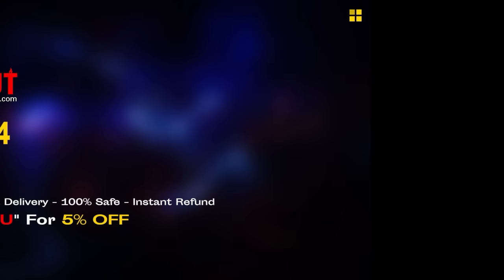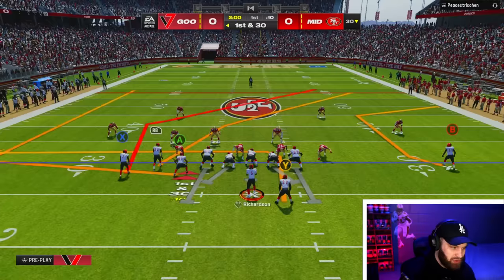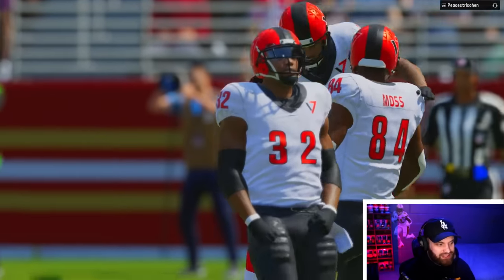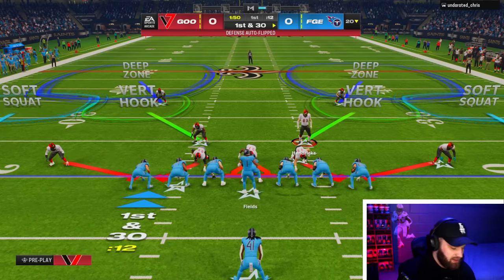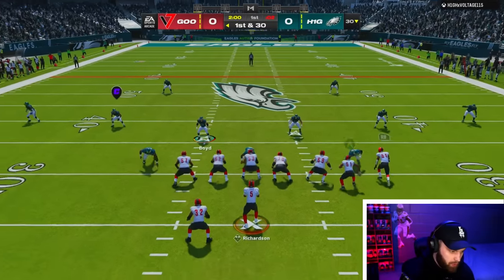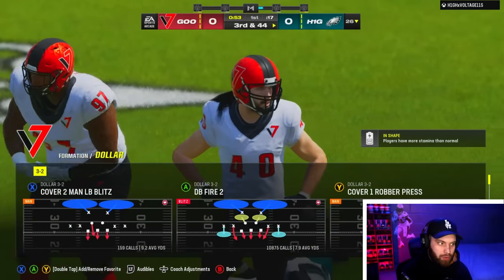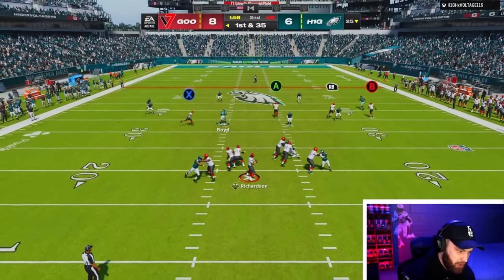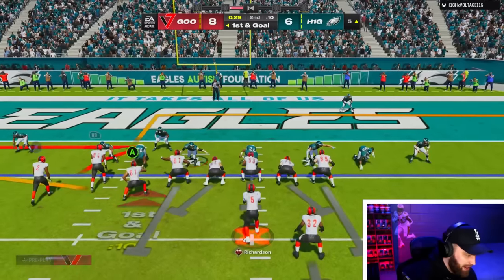Anthony RIchardson is the BEST QB in Madden 24!